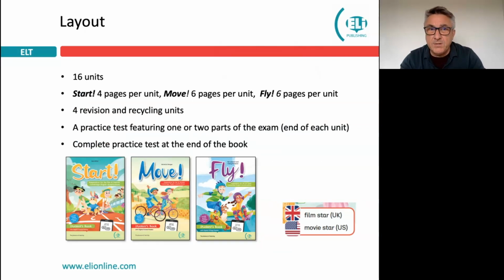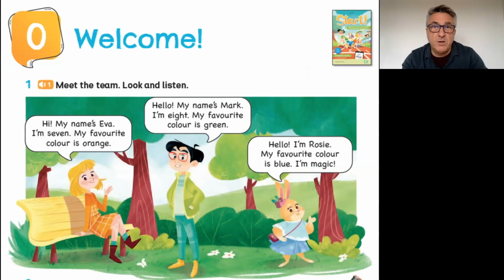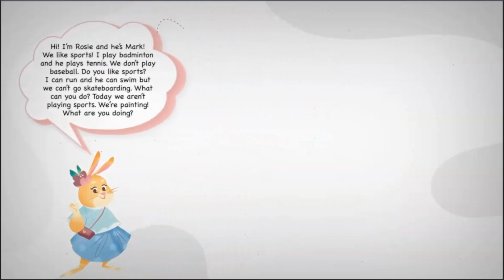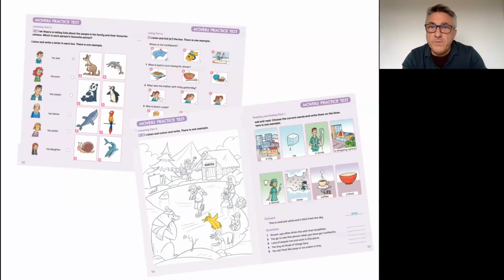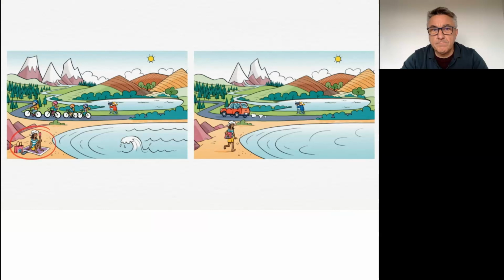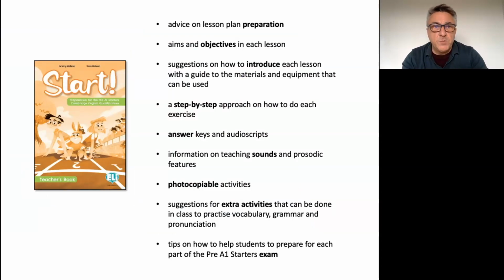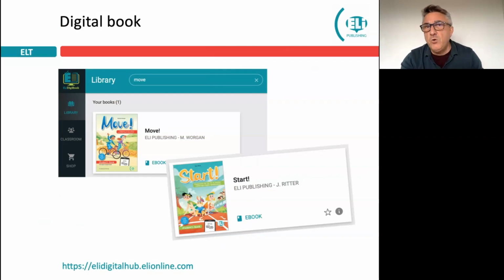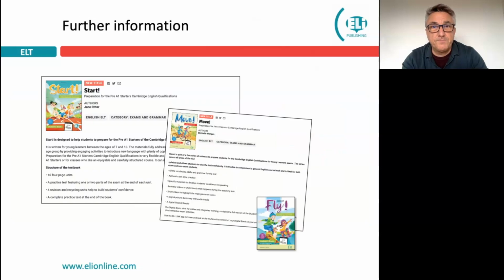Start! Move! Fly!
Fun series of 3 volumes to prepare students for the Cambridge English Qualifications for Young Learners exams: starter, movers, flyers. The series covers all areas of the YLE syllabus and allows students to take the test confidently. It is flexible to complement a general English course book and is ideal for both exam and non-exam students.

• All the vocabulary, skills and grammar for the test
• Authentic test style practice
• Specific materials to develop students’ confidence in speaking
• Realistic videos to understand what happens during the speaking test
• Short videos to highlight the main grammar topics
• A digital picture dictionary
• A digital graded reader